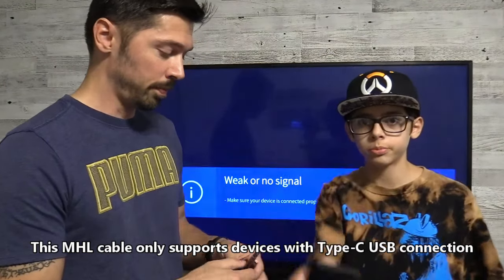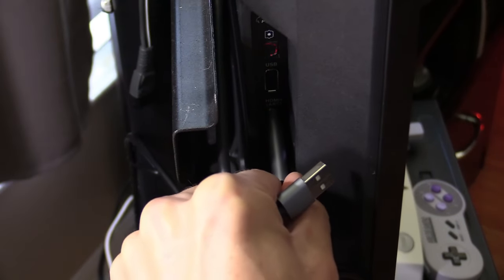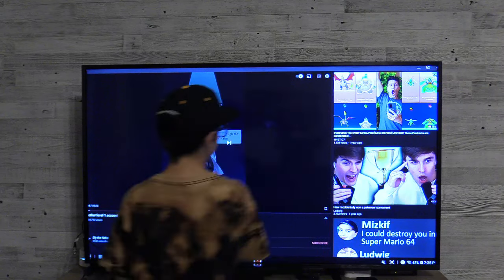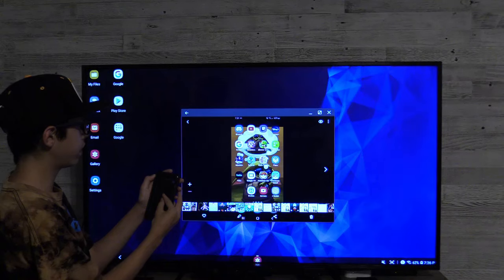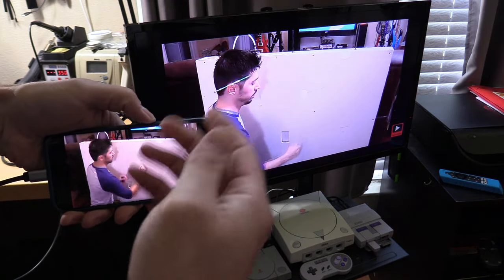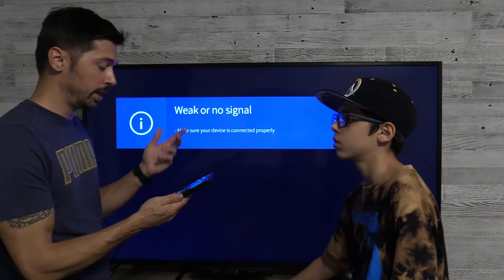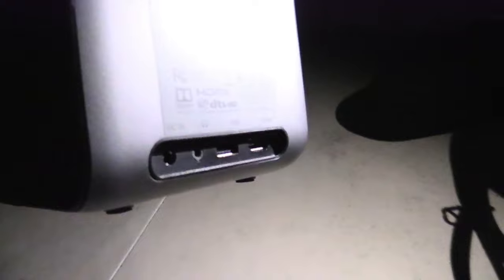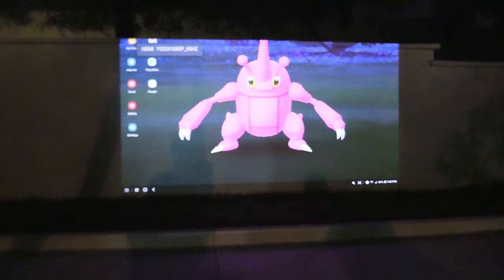How to Connect Android Phone to TV or Projector with HDMI cable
How to connect your phone to TV or projector using MHL cable, if interested in Mobile cable
portable HD projector
edited and published by: Devan F.

-Some of these products I order myself and some I receive for free to produce a How-to guides or/and reviews but I'm not paid for positive tech reviews.